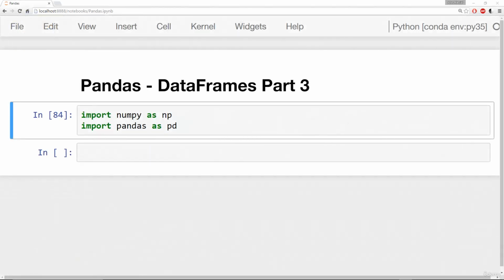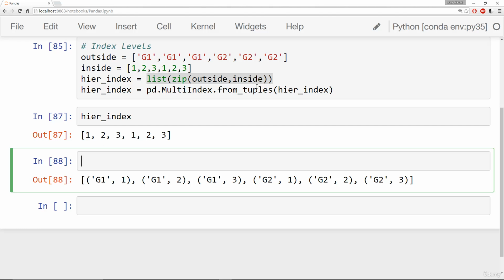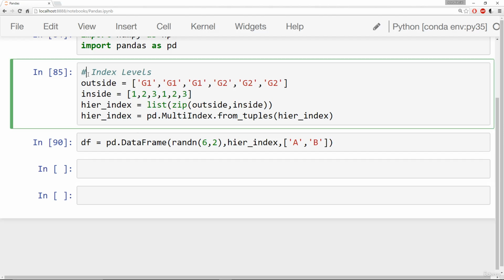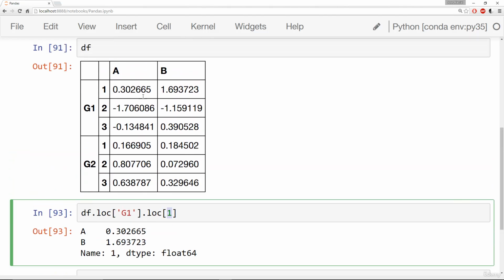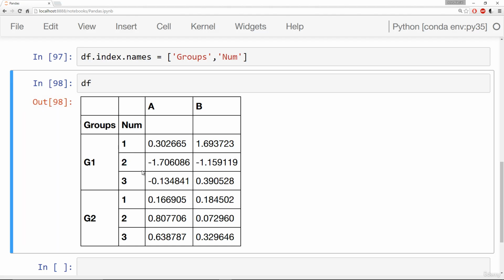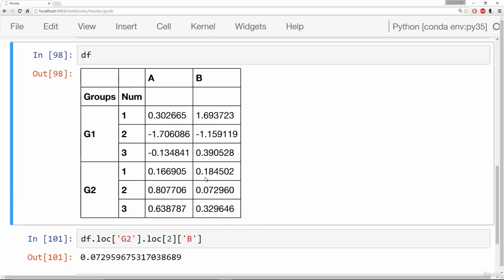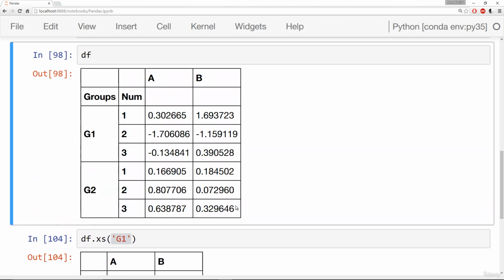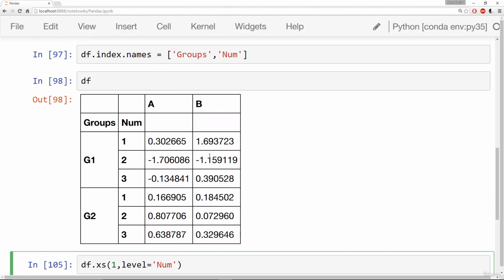[6-Pandas] Python for DS and ML bootcamp #4 DataFrame pt3